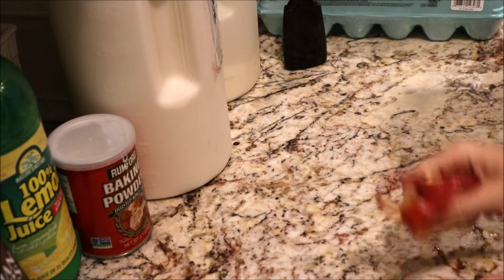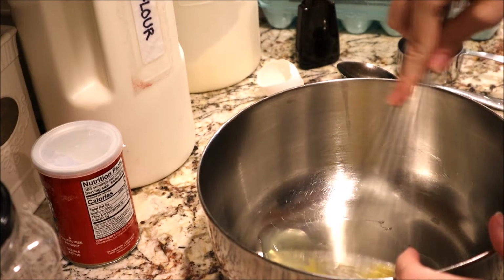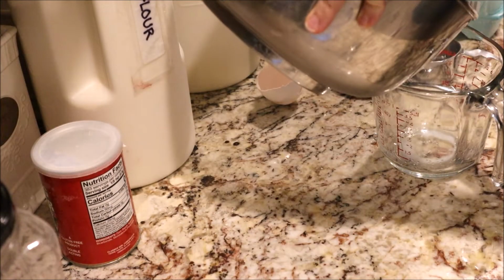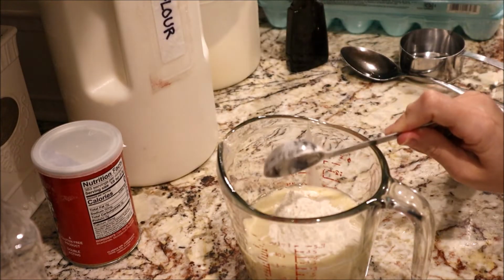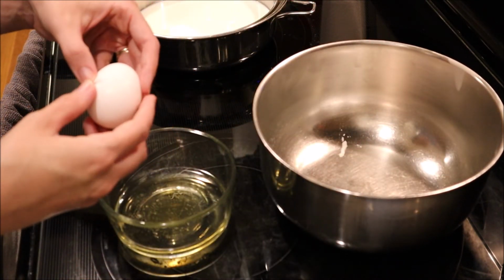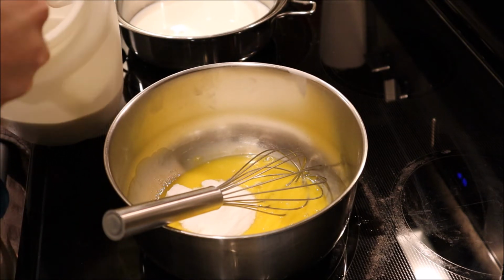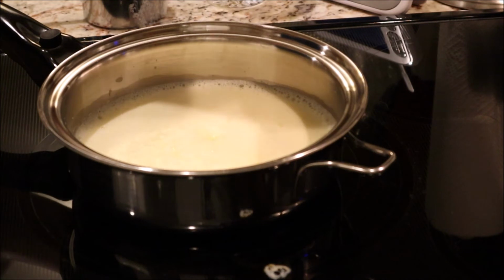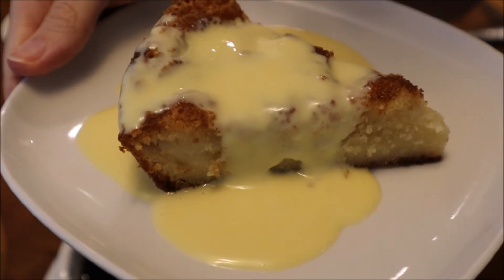Bake With Me French Apple Cake and Custard Sauce Recipes | Sharon Guardiola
Hi Everyone! Thanks for stopping by. If you like baking, then this video is for you. Hope you enjoy! You can follow along with the recipes below.

French Apple Cake

1 1/2 pound tart apples (I used Granny Smith) peel, cored and cut into 1/8 of an inch slices
1 tablespoon spiced rum
1 teaspoon lemon juice
1 cup plus 2 tablespoons all purpose flour, divided
1 cup plus 1 tablespoon sugar, divided
2 teaspoons baking powder
3/4 teaspoon salt
1 egg
2 egg yolks
1 cup whole milk
1 cup vegetable oil
1 teaspoon vanilla bean paste
Check out Pinterest link for directions!

Custard Sauce
6 large egg yolks
6 Tbsp (or 76 grams) granulated sugar
1 1/2 cups (or 375 ml) whole milk ~ you can also use half and half or cream
1 1/2 tsp vanilla

Recording Equipment:
Canon EOS M50